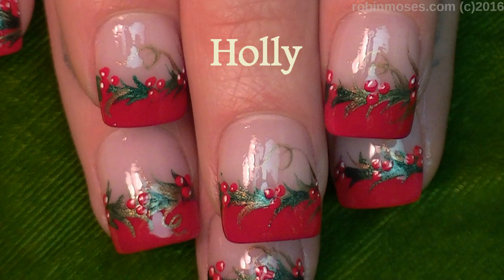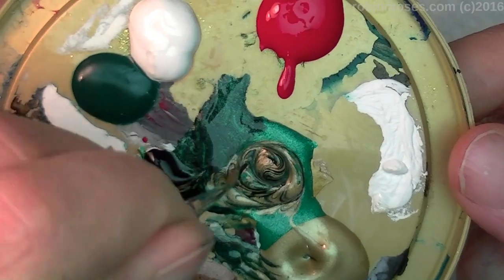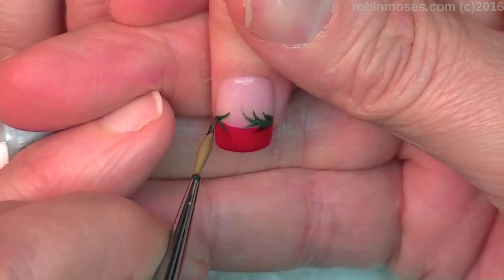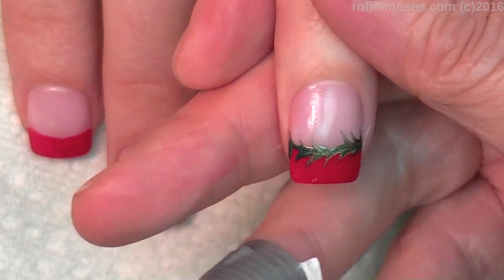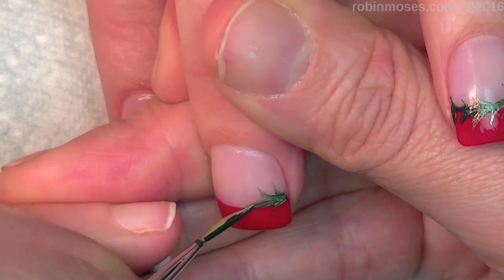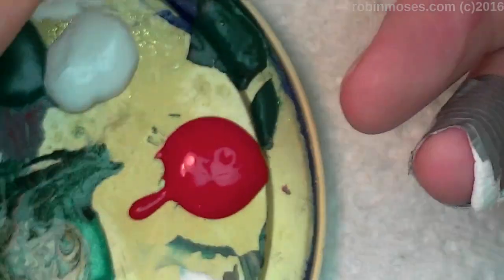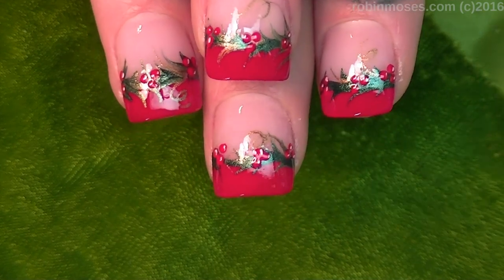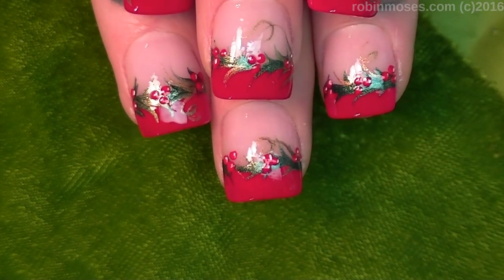DIY Easy Xmas Nails | Christmas Red Holly Berry Nail Art Design Tutorial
Share with me on IG Here is a Beautiful and fun hand painted Christmas Red on french tips with beautiful gold filigree and Holly Berries and leaves! Add a few snowflakes for extra bling or add red stones to make them full on diva! Perfect for short nails or natural nails because with a quick touch up the design looks brand new through the new year! A Nail Design that is found in my huge Christmas Nail art playlist with over 100 xmas full tutorials perfect a for the holiday season! This x-mas design is an essential and super easy for the beginner nail artist and for advanced career nail techs who want more Christmas ideas and freehand nail art education! Learn how to use nailart tools and master Christmas nails using inexpensive materials. Make extra money by picking up techniques with no tools at all and keep the knowledge with you always! No one can ever take your knowledge from you! Try one video at a time!!! DONT GIVE UP and have fun painting! For those who actually read these, pleaase learn more about me and read below.

What is important to me:

We must stand together as freehand nail artists and share openly. As a pioneer of hand painted nail art, I know you have to be strong to do this as a job. All I ask is to say inspiredbyrobinmoses if you copy my work. My reward is knowing I am finding and teaching this craft to whoever I can that do not have mentors. I want to help them and others who are searching! On Youtube, our work gets taken a lot by companies. My heart has been broken by this. It ALL can stop by saying who inspires you when you copy and openly sharing!

IF YOU ARE A BIG CHANNEL OR KNOW SOMEONE WHO IS. Please show them this letter and we will grow and feel proud together. This is my entire lifes work and I gladly give it to those who want to learn but I need help and cannot do it without you, so let's do this thing!

And to those who follow me regularly, thank you. I love you guys :D Have a Merry Christmas and a Happy New year! Hashtag me inspiredbyrobinmoses when you copy my nailart! Add

worldwide!